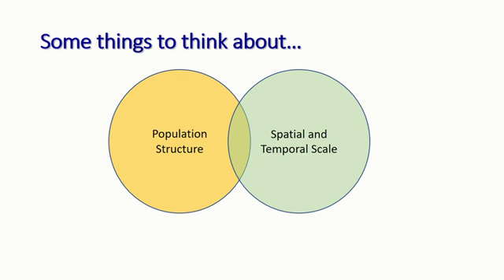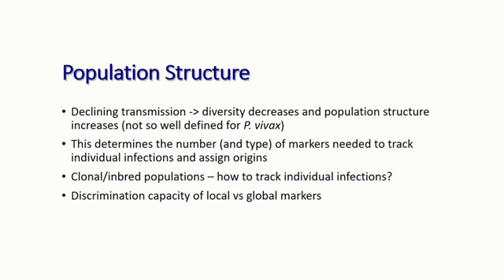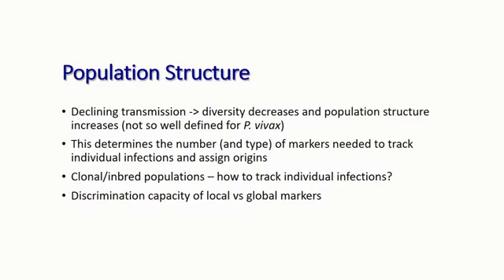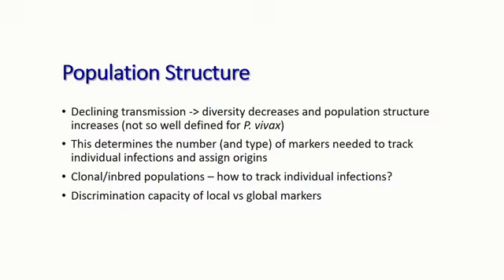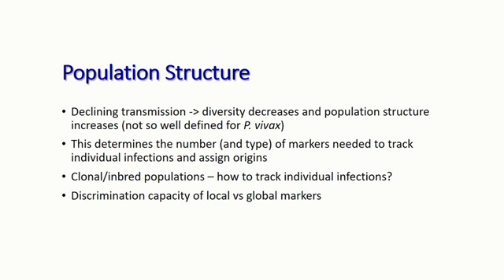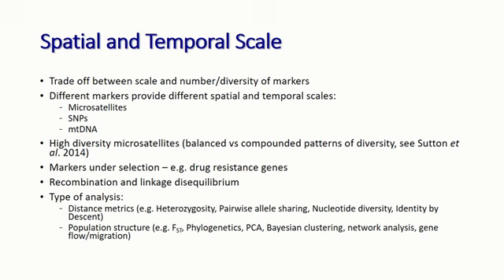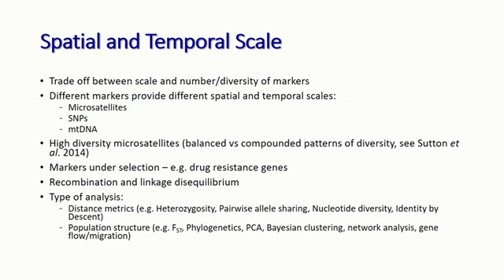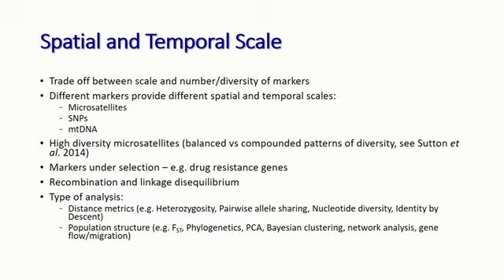ASTMH 2017, Alyssa Barry: Introduction to Symposium 0050 “Current Molecular